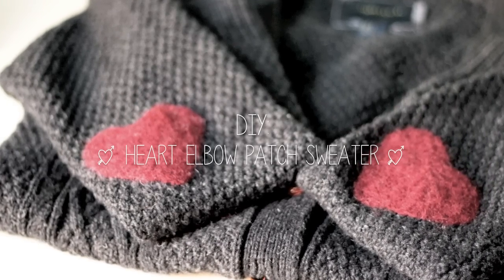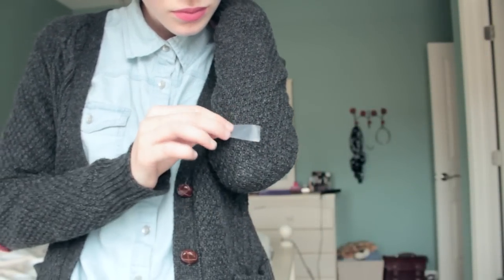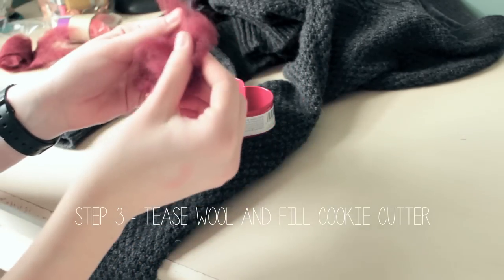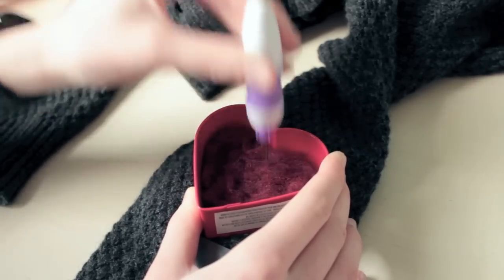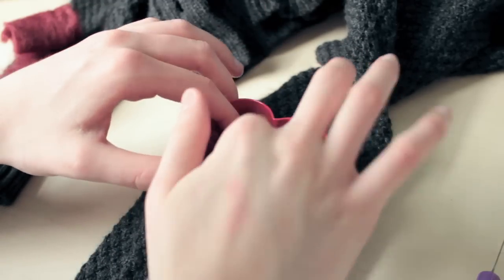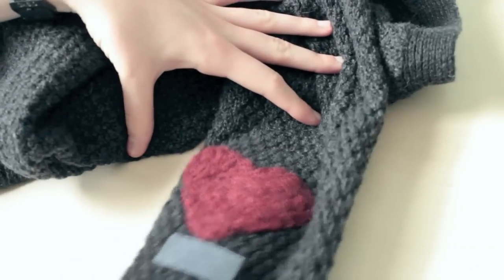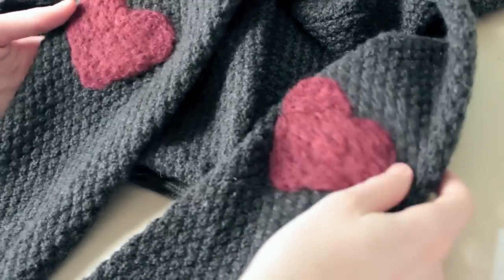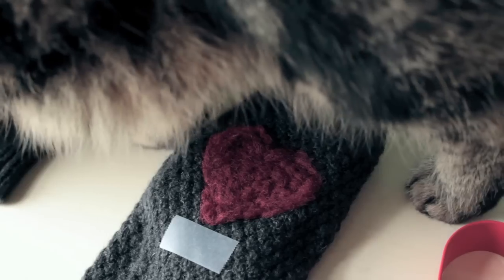DIY: Heart Elbow Patch Sweater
Hello, franz!
I was really excited to do this DIY for you guys! This was my first time needle felting and let me tell you - it was sooo easy! I hope you try this out, and if you do be sure to send me a picture ^.^

WHAT YOU'LL NEED:
Sweater/Cardigan, preferably part wool (mine is 30%)
100% Wool Roving (any color!)
Heart-Shaped Cookie Cutter
Felting Needle
Foam Block/Sponge
Iron
Tape

*The needles are extremely sharp and fragile, so be careful!*